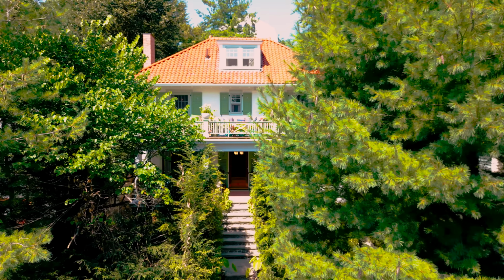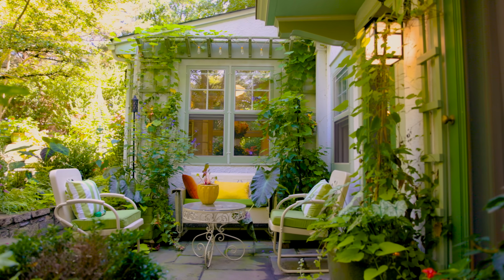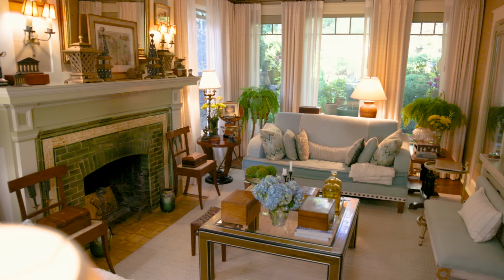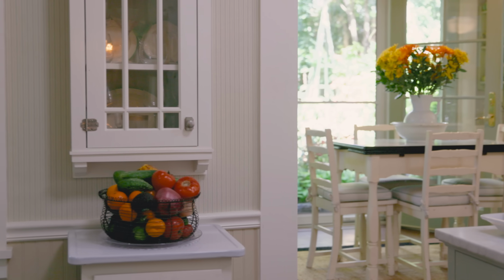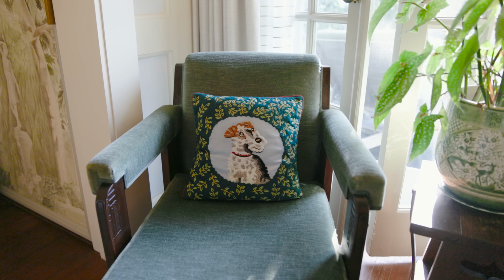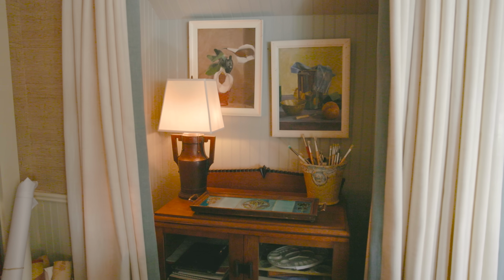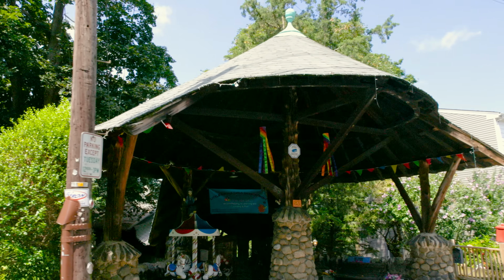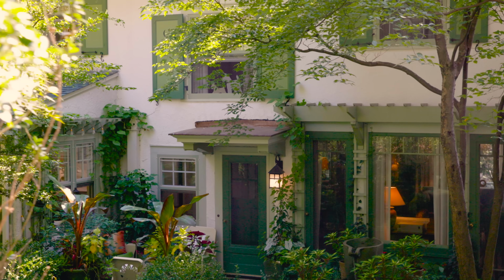Inside an Architect’s American Foursquare Home, Dazzling Garden in Park Hill, New York (House Tour)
Step inside the home of architect Gary Brewer in New York City. In this home tour, explore the American Foursquare architectural traditions featured in his beautiful house and dazzling, colorful garden in the Historical District of Park Hill, Yonkers, New York. Learn how Gary applied design tips and tricks of the trade learned through working with leading interior designers on designing houses, apartments, and hospitality projects. And get inspired by Gary’s wisdom about design history, creative expression, and home ownership.

00:00 Beginning
00:25 Influences and Park Hill
00:54 How I found the house
01:52 The American Foursquare
02:44 Original plans with the house
03:08 House Tour begins
03:13 The living room
04:17 ICAA as influence
04:30 The Kitchen
05:32 The main bedroom
06:17 The study and terrace
06:54 Guest Bedroon
07:20 Home office
07:55 Laundry Room and Basement
08:40 About Park Hill Historic District
09:13 The gardens
10:14 The owners list
10:42 Closing Statement